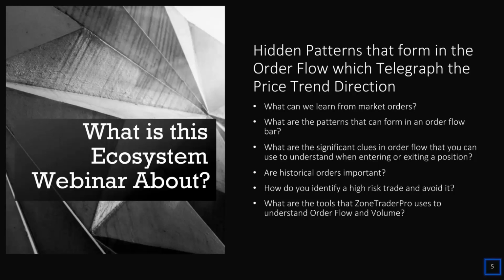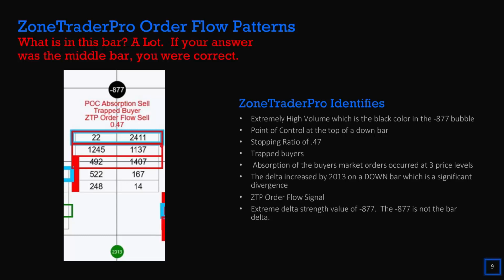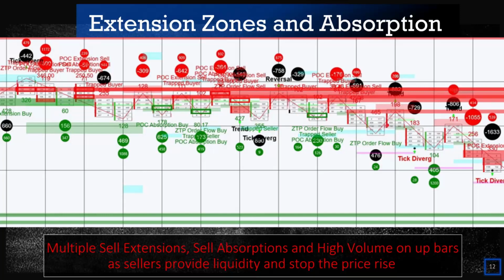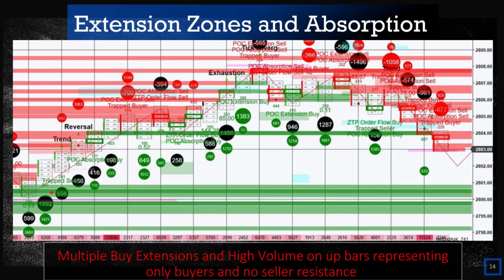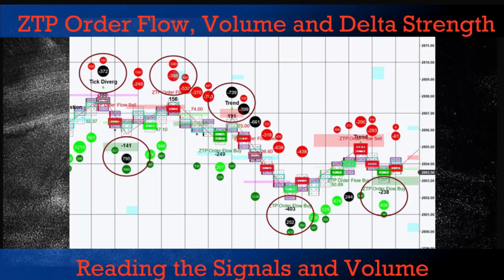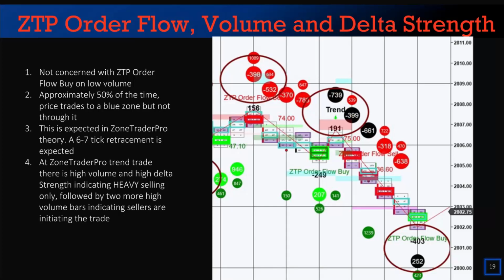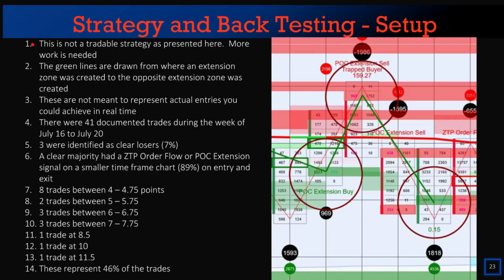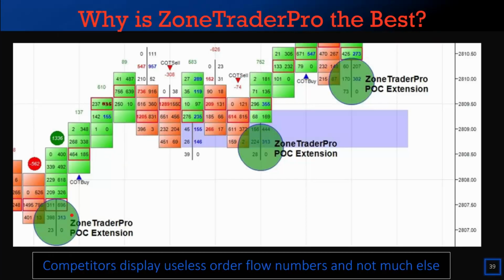Identify Hidden Patterns, Volume & Strength Using ZoneTraderPro Order Flow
Chris Knox from ZoneTraderPro demonstrates finding hidden patterns in the Order Flow and using these patterns to determine market direction. Learn about using the Order Flow to discover if market participants are accumulating large positions, and which patterns indicate key reversals in direction.